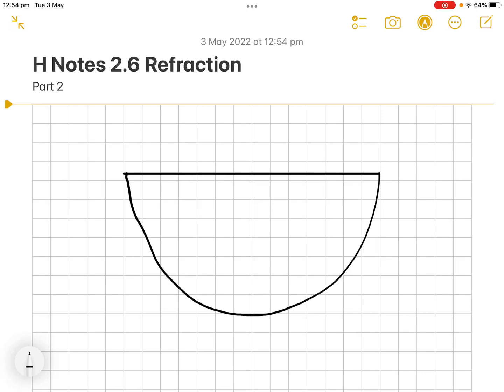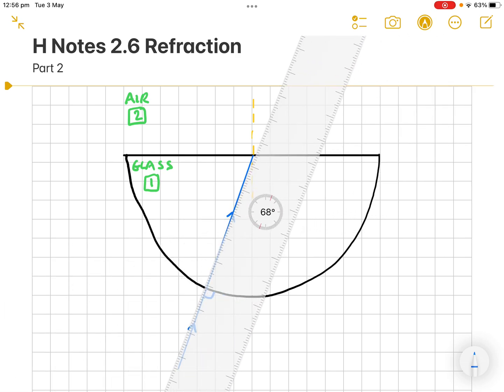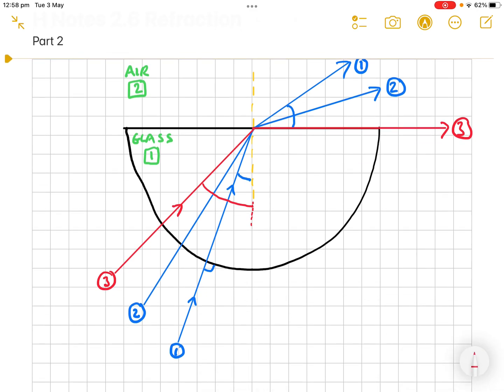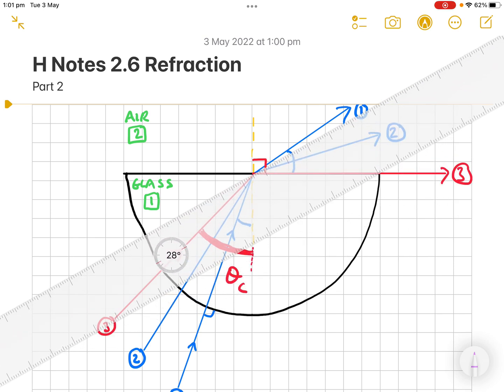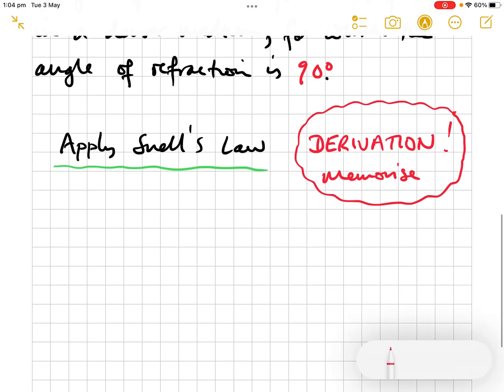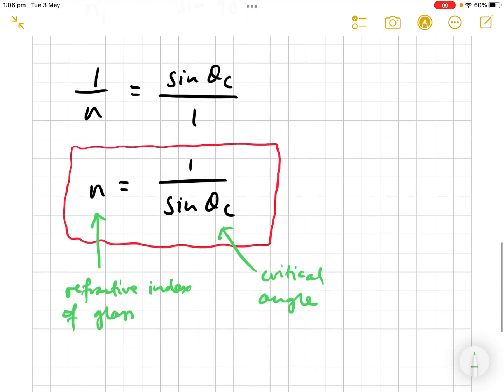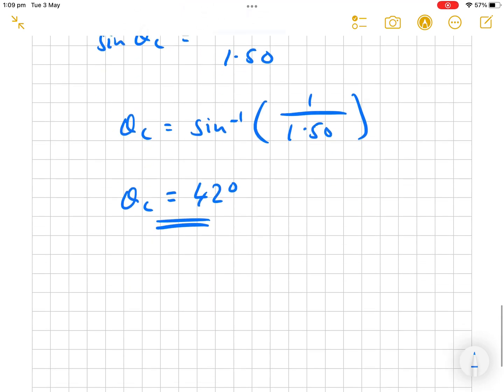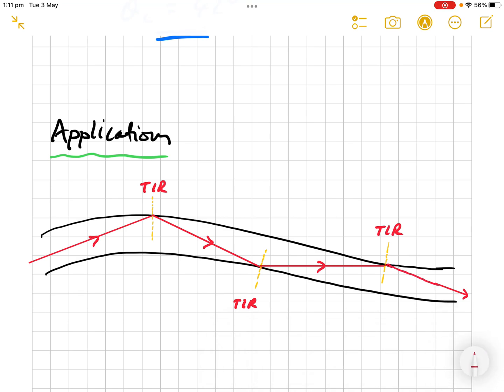H 2.6 Refraction Part 2